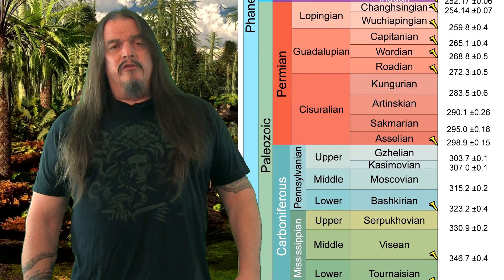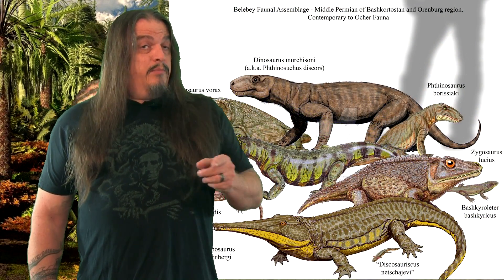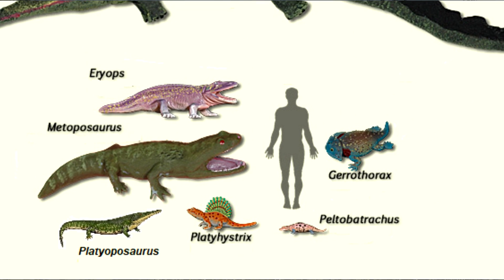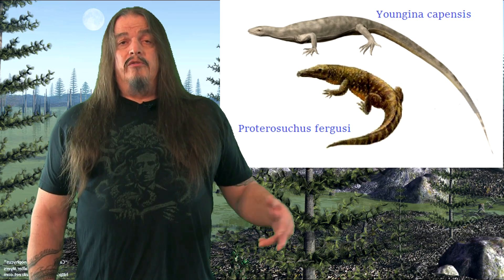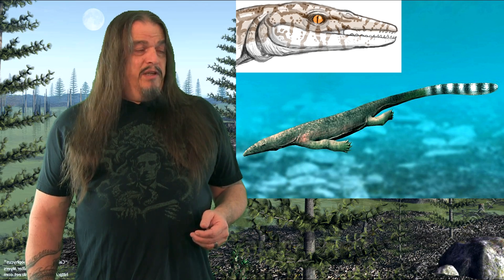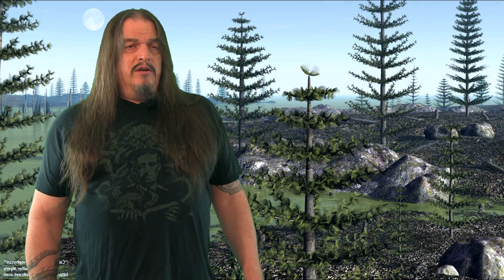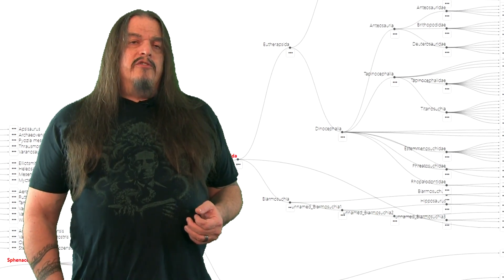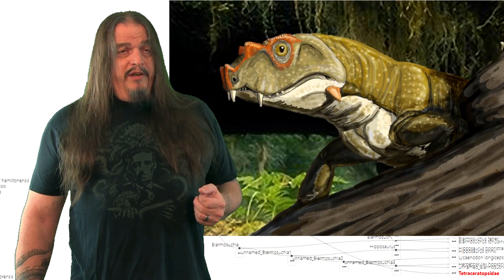Systematic Classification of Life - ep17 Therapsida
The Systematic Classification of Life started as a discussion with creationists on Christian Forums. The discussion convinced one of them of the reality of evolution. She eventually became my wife. Lilandra proposed a video series on that discussion to help people appreciate the beauty and scientific power of cladistics or common ancestry. The original discussion is the template that is being expanded on with my wife's help.